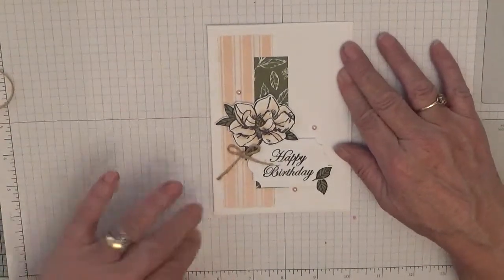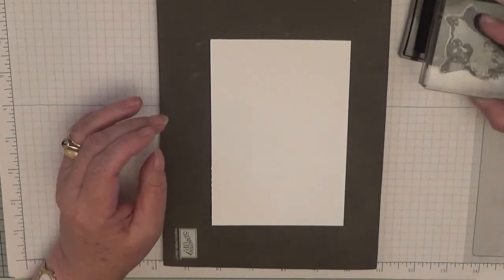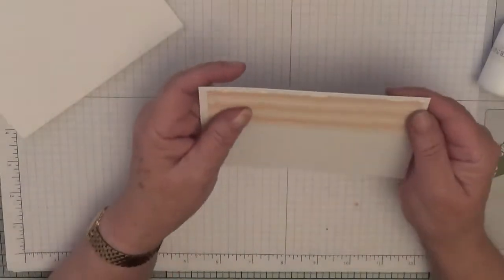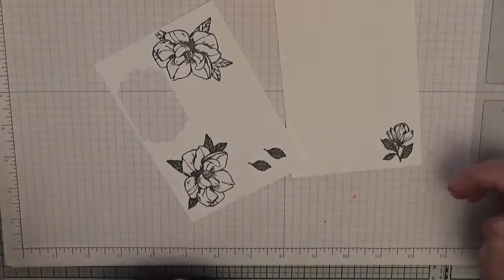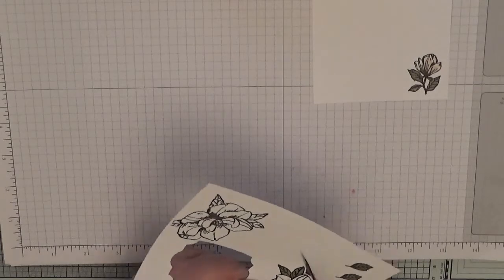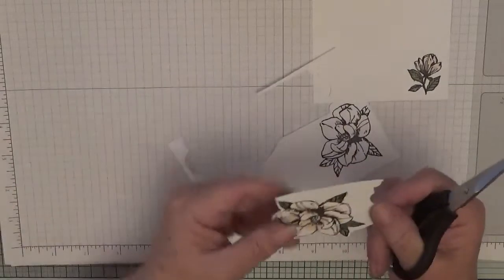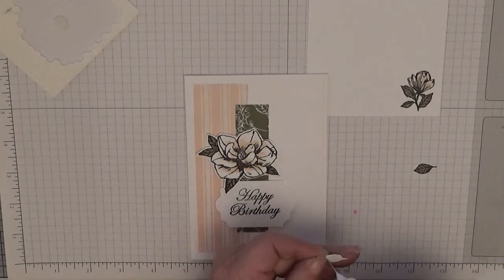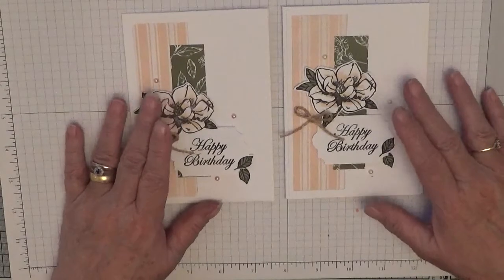261. Stampin Up Magnolia Blooms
This card was put together using the stamp set Magnolia Blooms from Stampin Up.